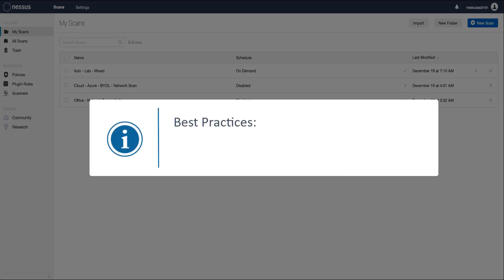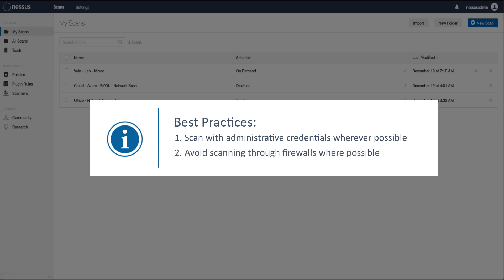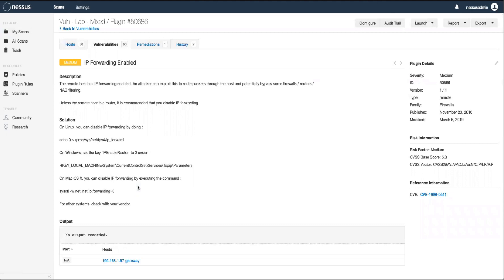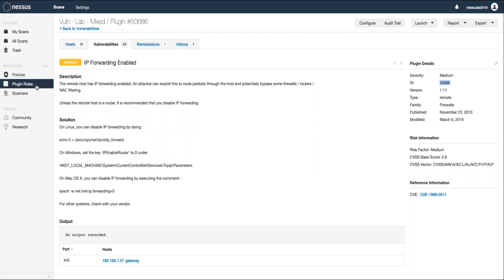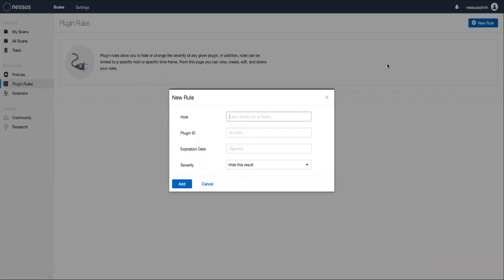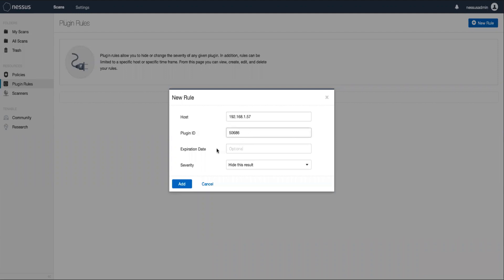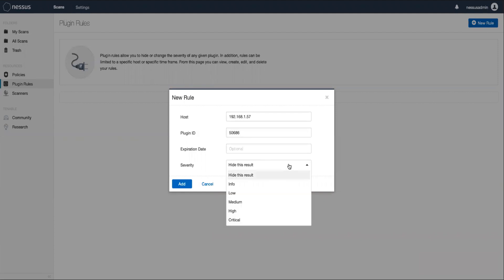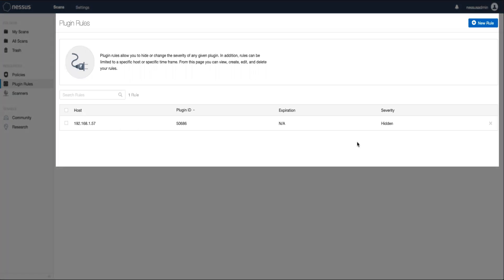Handling False Positives in Nessus Professional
Remove a false positive from Nessus scan results by using plugin ID and host information to create a new plugin rule, and then re-running the scan. Nessus has one of the lowest false positive rates in the industry. For more about Tenable’s vulnerability assessment solution, refer to the Nessus Professional version 8.8 User Guide